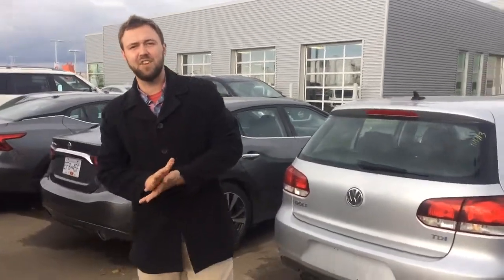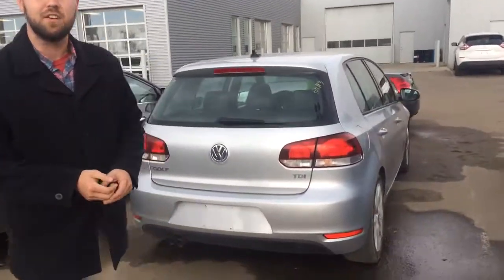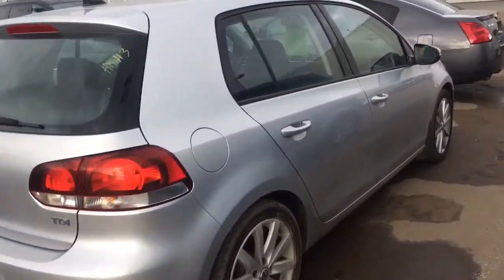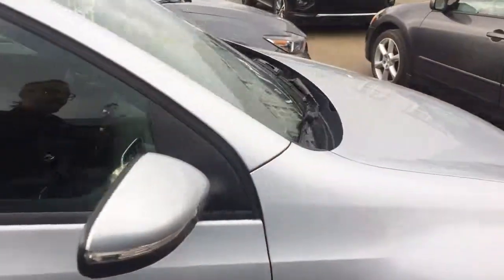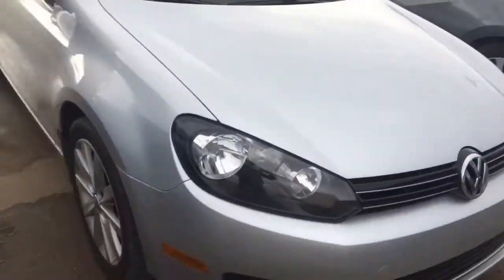2013 Golf for Gavin